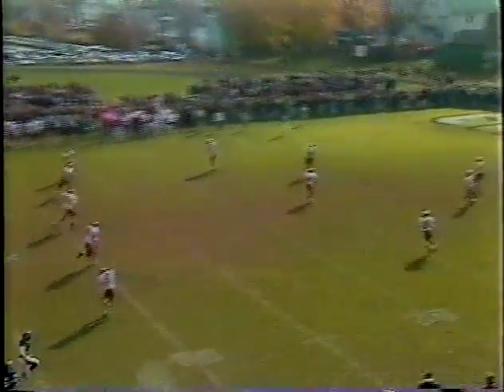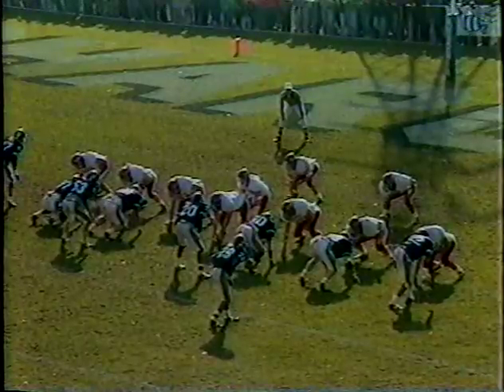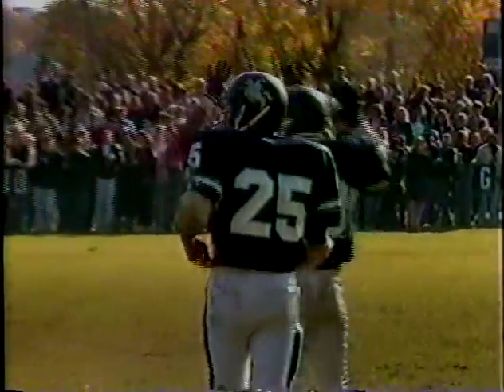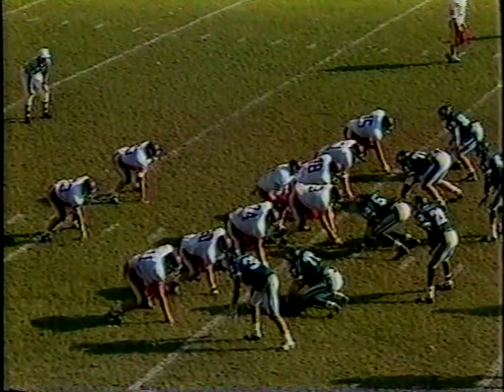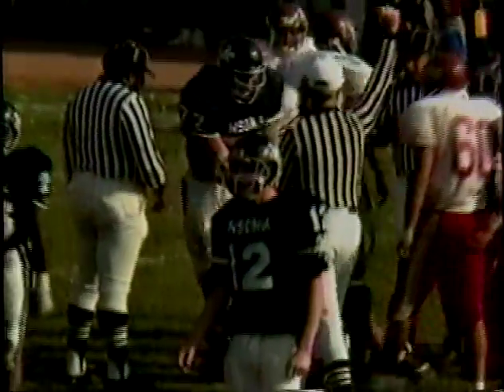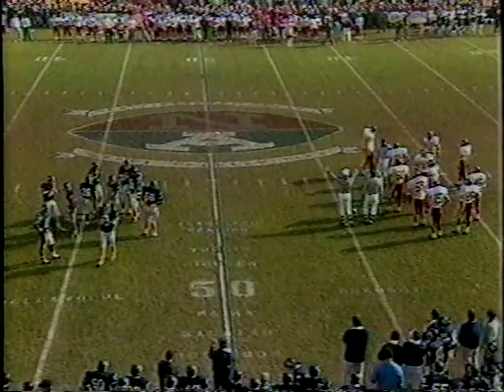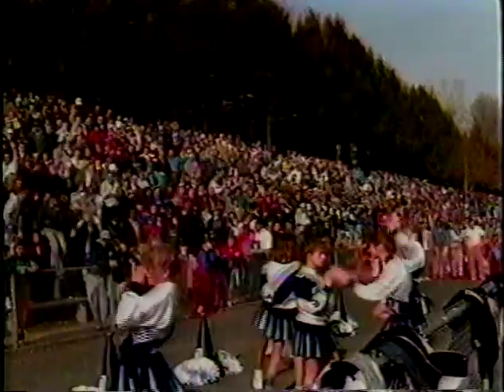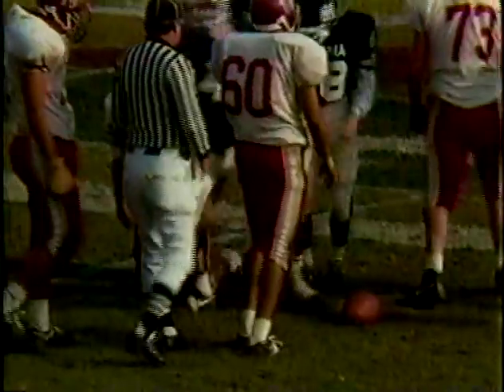Naugatuck vs. Ansonia, 1990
Naugatuck and Ansonia square off in their annual Thanksgiving football game in 1990.